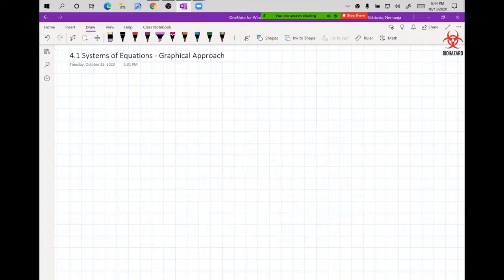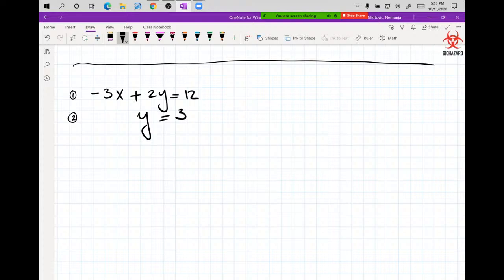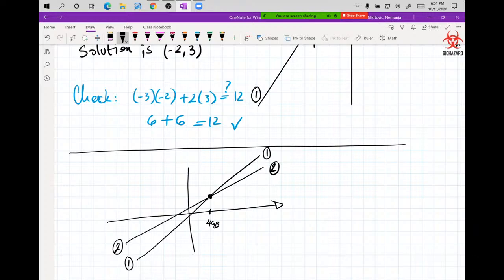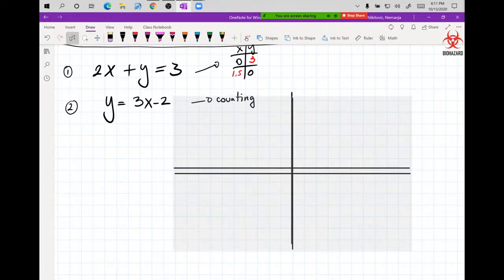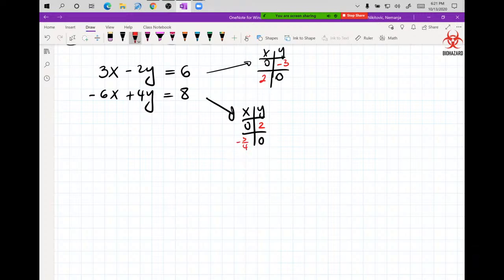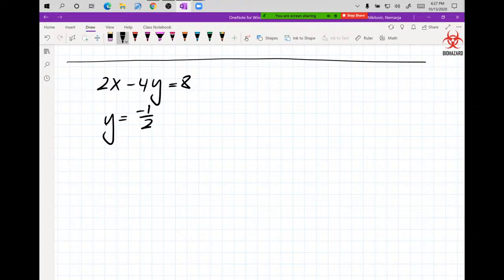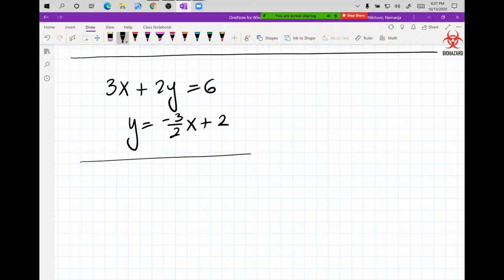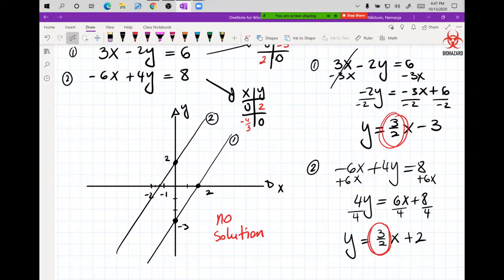Nemanja Nikitovic Live Stream Elementary Algebra 4.1 Solving Systems Graphically